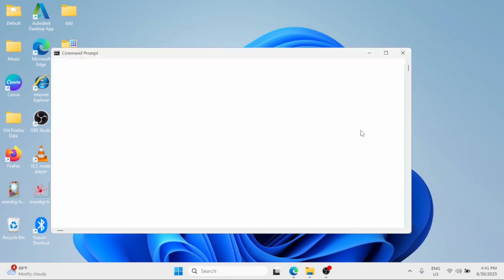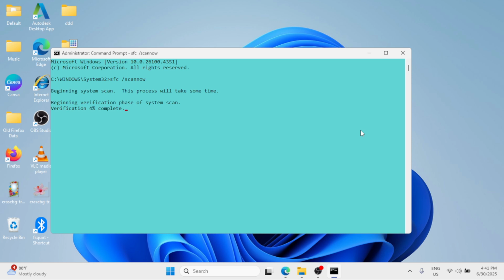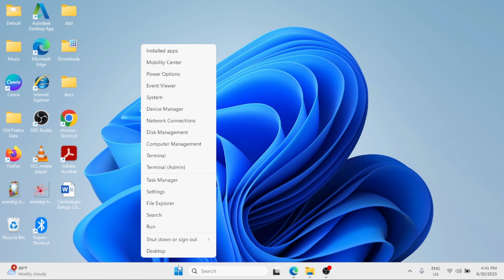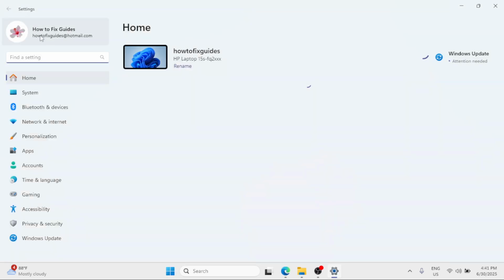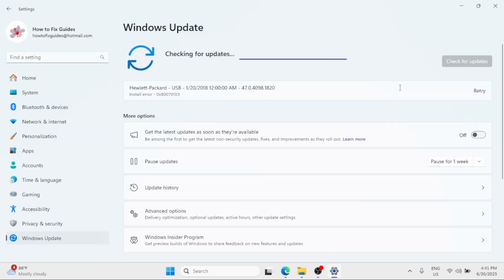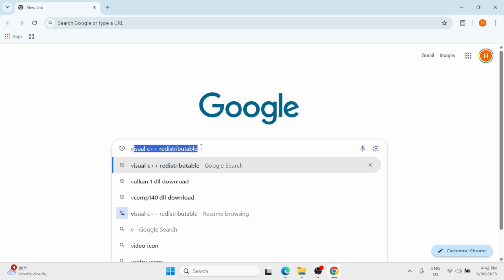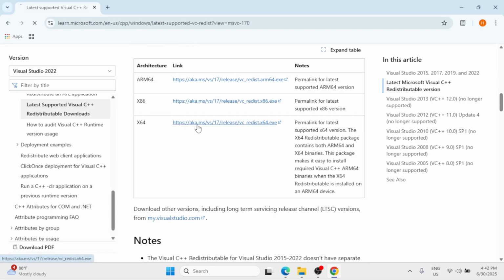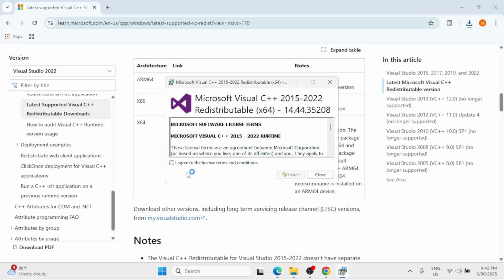How to FIX "Msvbvm60.dll Missing" in Windows 11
If you’re seeing the "Msvbvm60.dll is missing" error on your Windows 11 PC, this video will help you fix it quickly and effectively. Msvbvm60.dll is part of the Microsoft Visual Basic 6.0 runtime, which is necessary for running older VB-based applications. We’ll guide you through downloading and installing the official Visual Basic runtime package and checking your system for corrupted files. Avoid downloading DLL files from untrusted websites to keep your PC safe. Follow these steps to restore the missing DLL and get your programs running smoothly again.